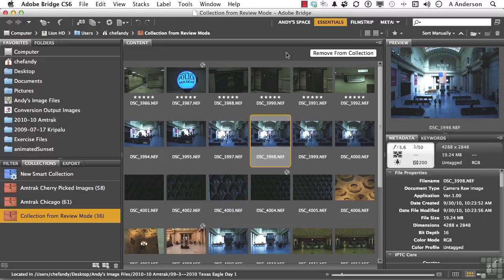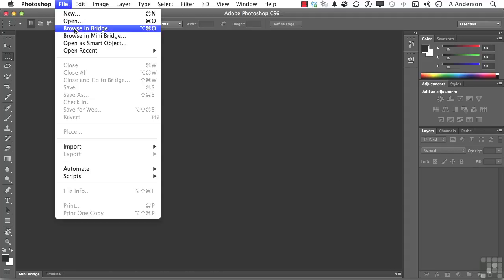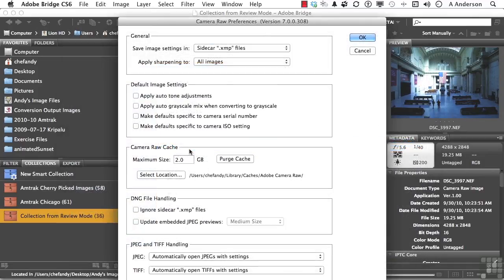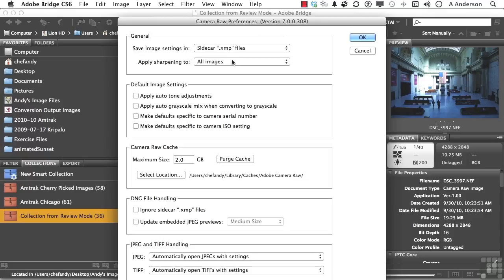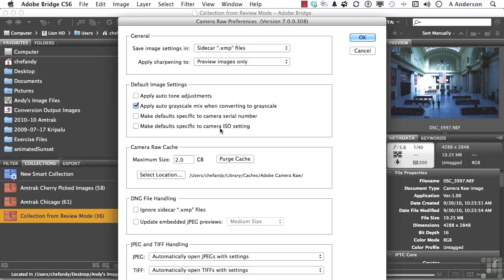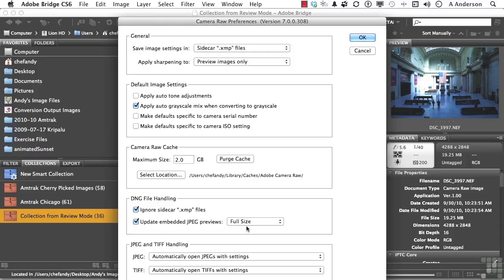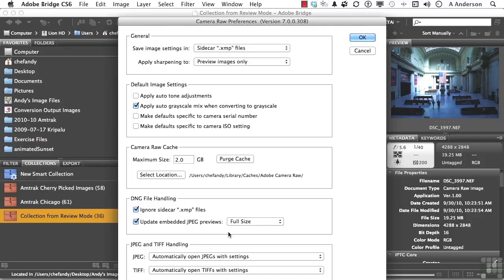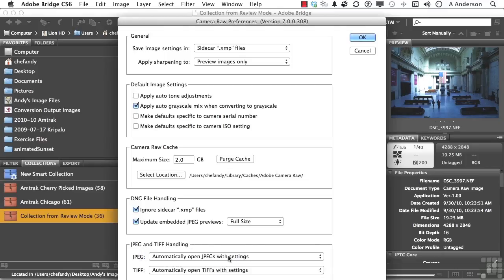06 02 Setting Raw Preferences